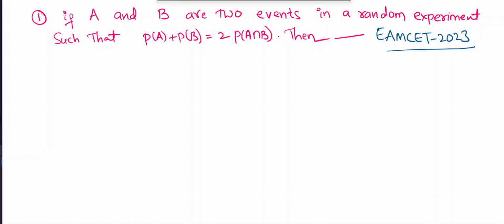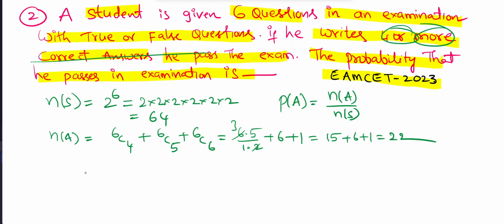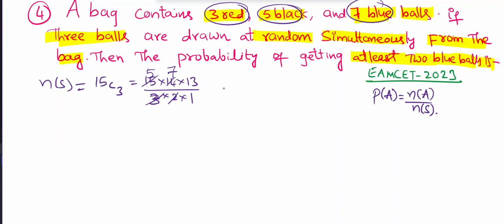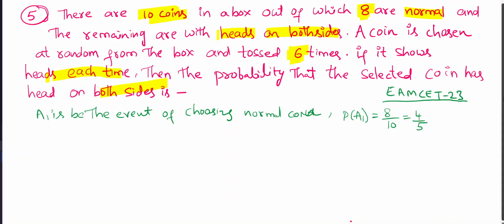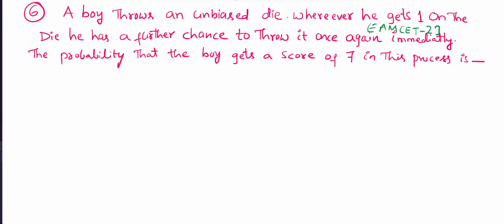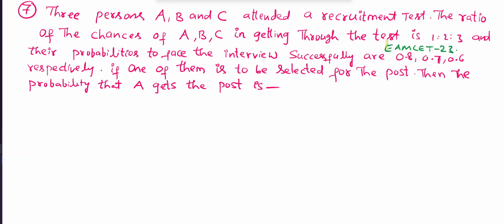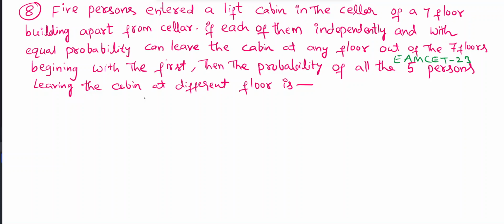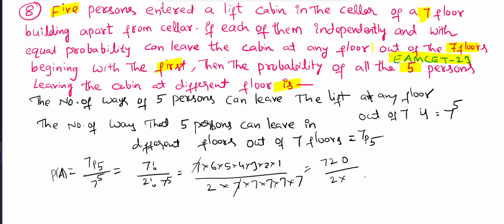EAPCET PROBABILTY PAST YEAR PROBLEMS & SOLUTIONS